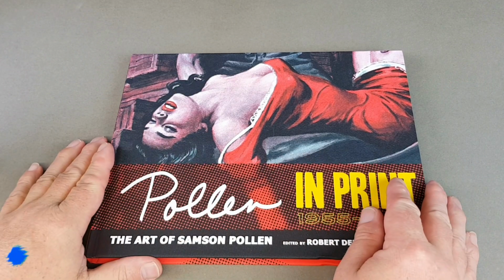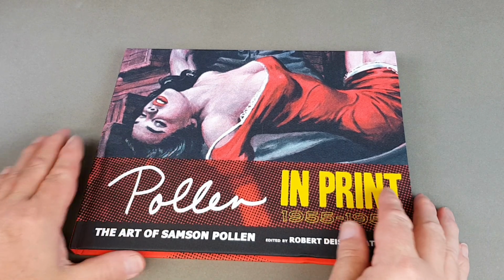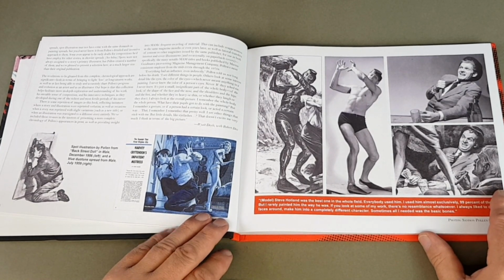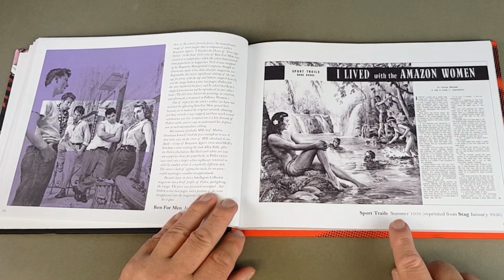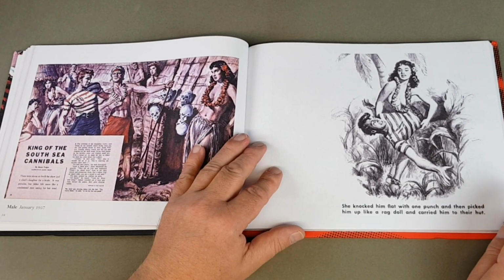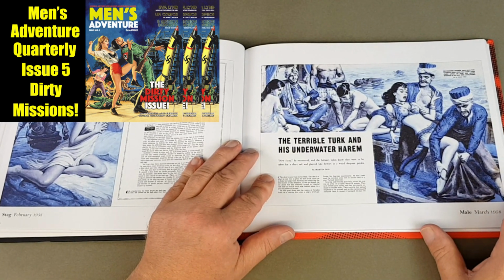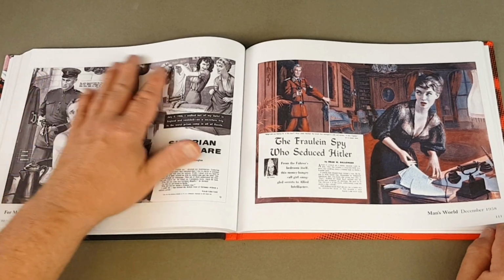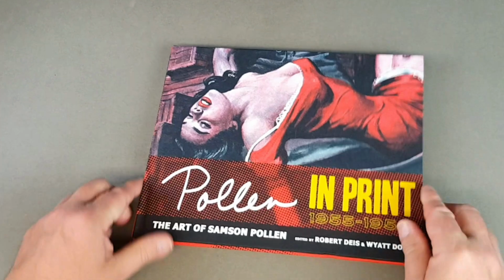Pollen In Print - 1955 to 1959 - A First Look At This Gorgeous Hardback!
In today's video we take a look through a beautiful new hardback that's just been published by ExtraTexture as part of their Men's Adventure Library collection.
This one takes a chronological look at the career of artist Samson Pollen and covers his Men's Adventure Magazine artwork from 1955 to 1959. Filled with glorious reproductions, many not seen since their original publication, this truly is a fine volume to behold.

I hope you enjoy my look through!

And on Amazon here;

Check my eBay auctions right here;

FULL DISCLOSURE